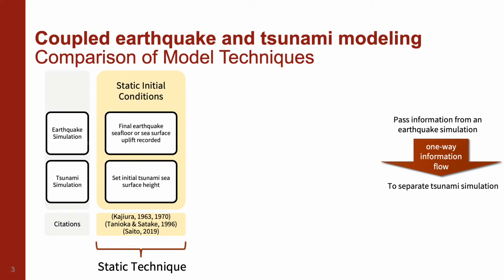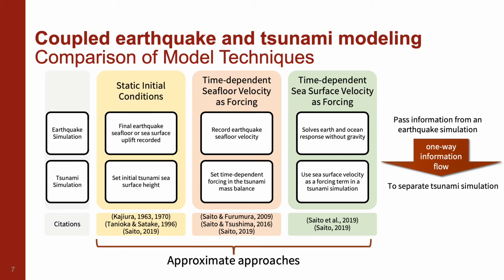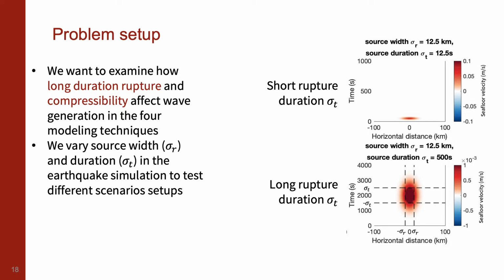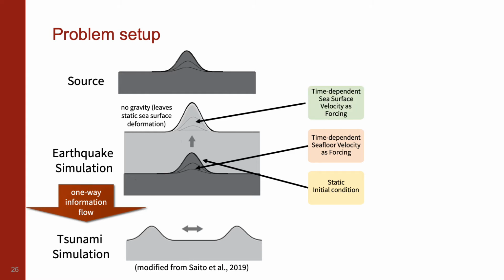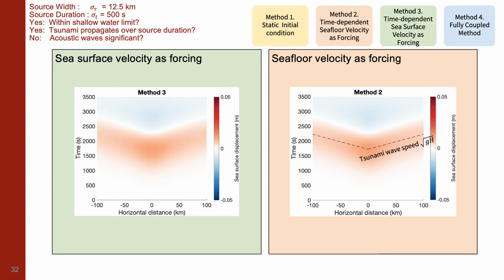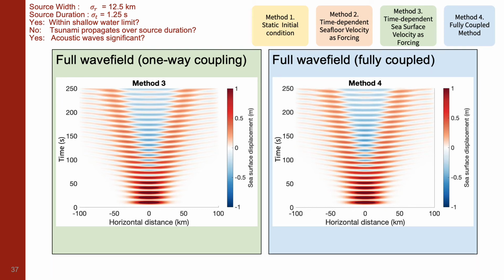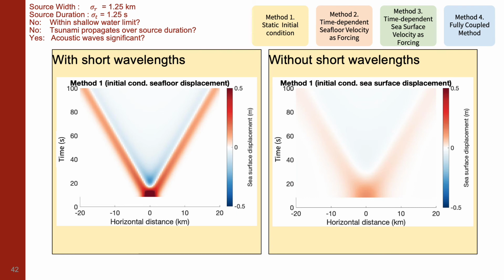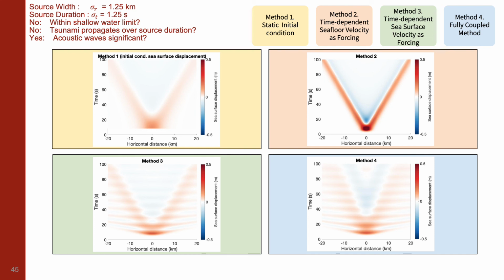Comparison of techniques for coupled earthquake and tsunami modeling (AGU 2020)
Abrahams, L. S., Dunham, E. M., Krenz, L., Saito, T., & Gabriel, A. A. (2020, December). Comparison of techniques for coupled earthquake and tsunami modeling. In AGU Fall Meeting 2020. AGU.